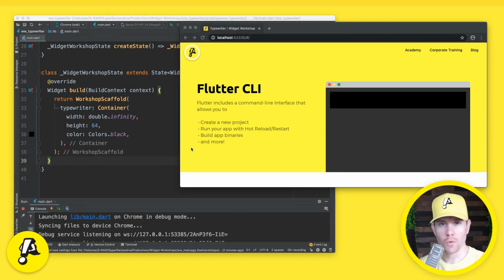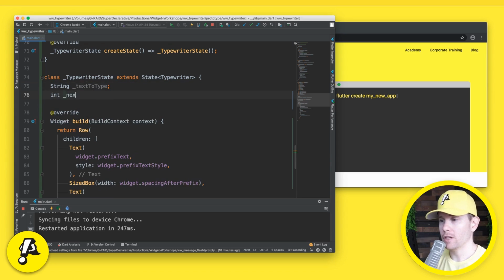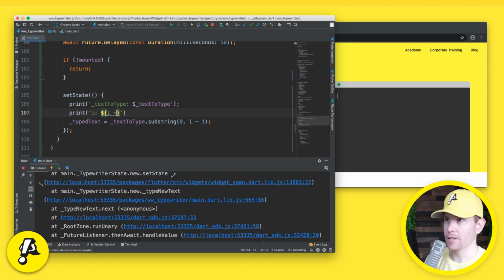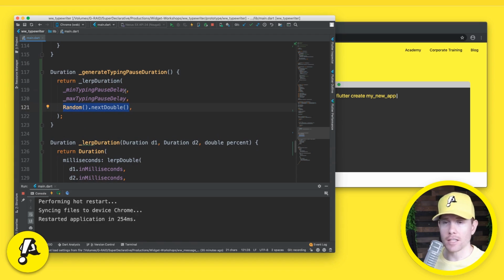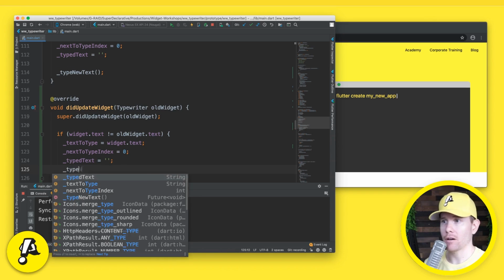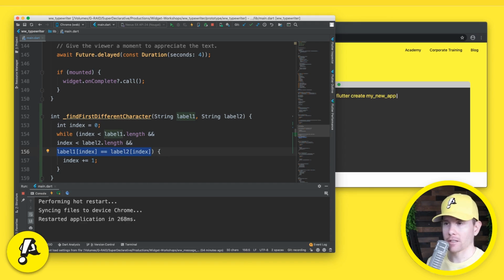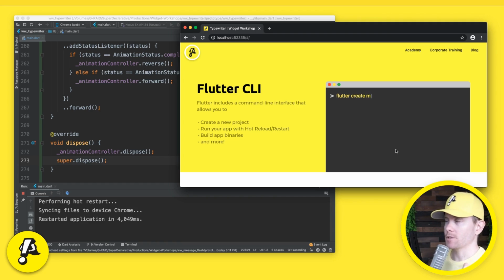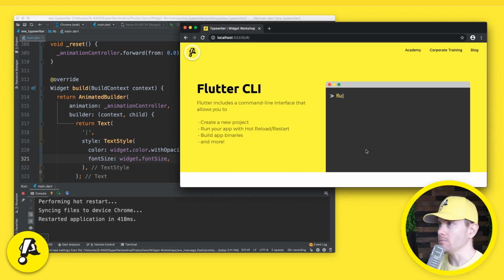Flutter Typewriter | Widget Workshop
Today we’re building a typewriter widget in Flutter.

Steps:
0:00 - Welcome
0:57 - Static display
6:58 - Animate typing
15:22 - Randomize typing speed
21:18 - Type multiple messages
27:46 - Delete characters
33:59 - Blinking cursor